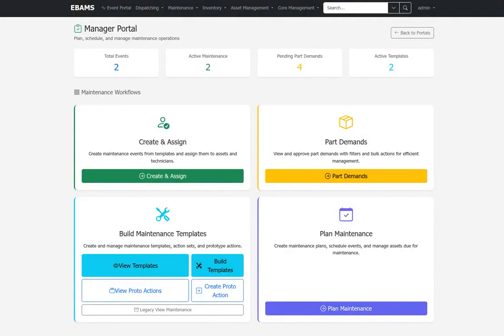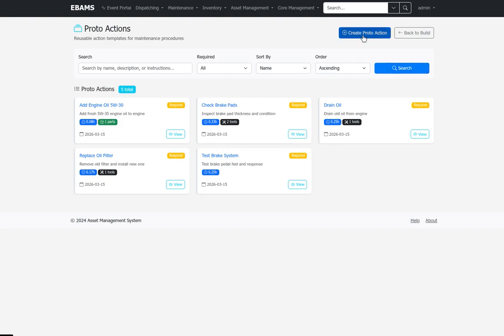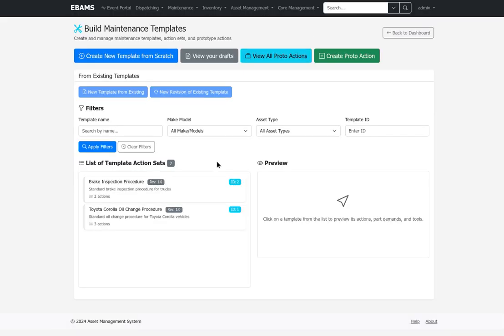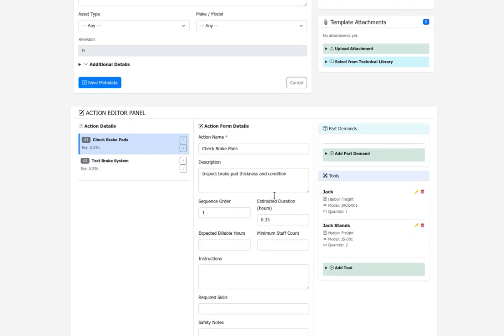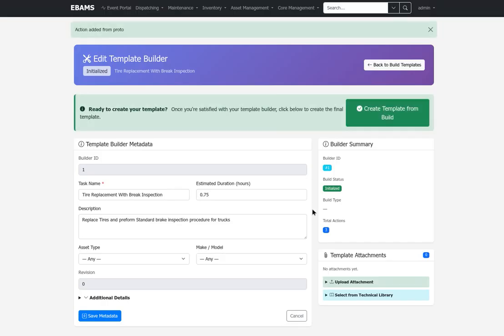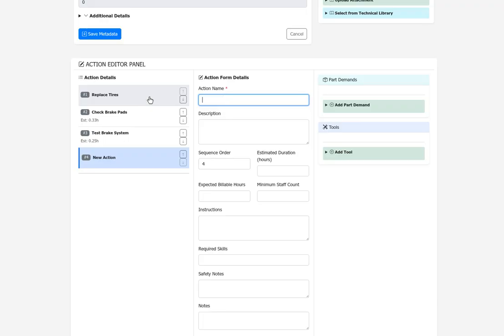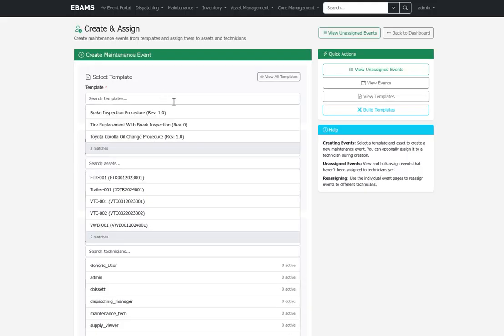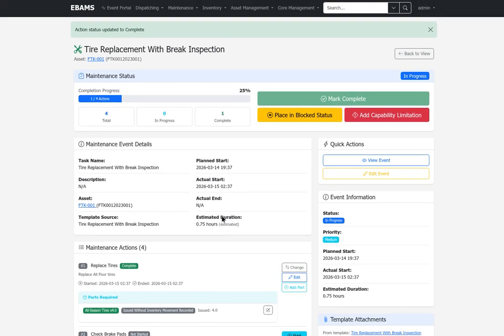EBAMS Maintenance Templates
Lets make some templates!